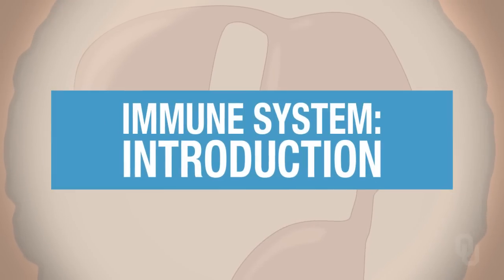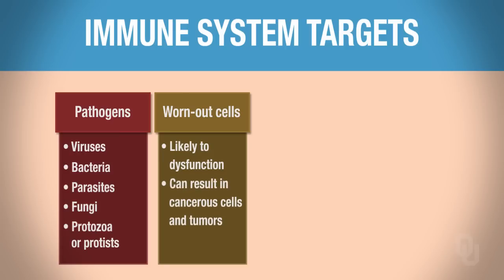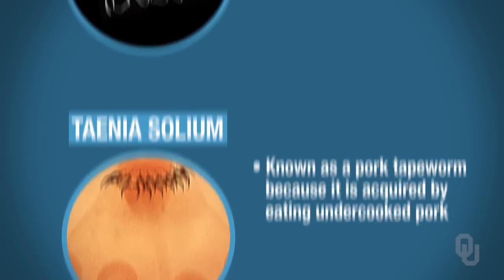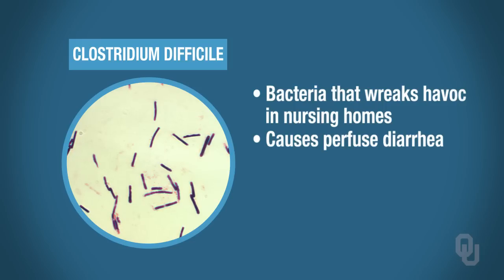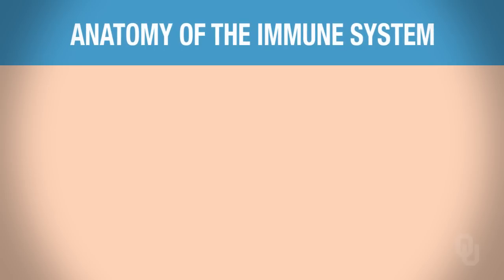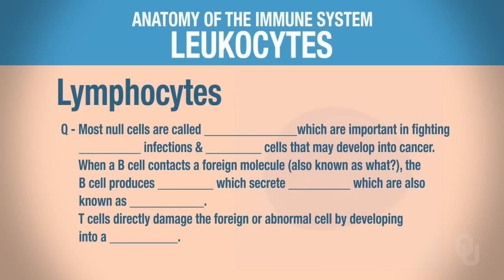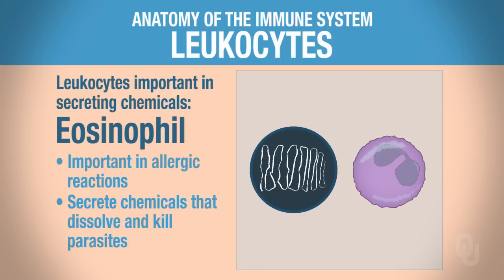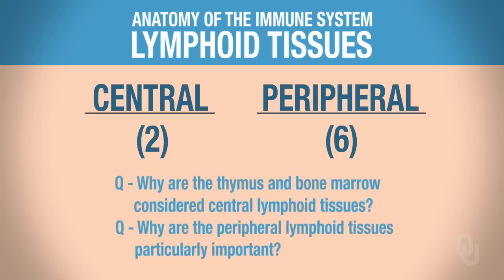Human Physiology - Introduction to the Immune System